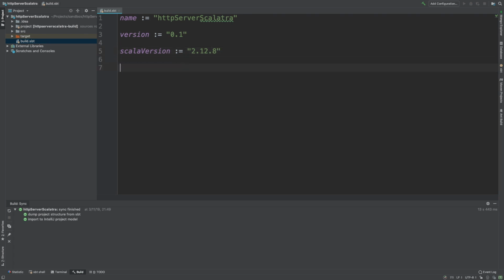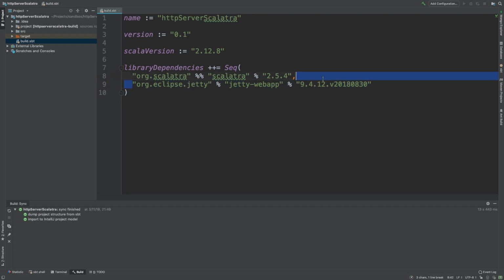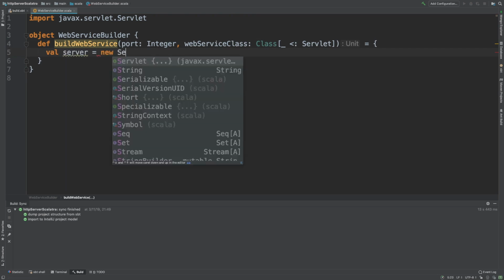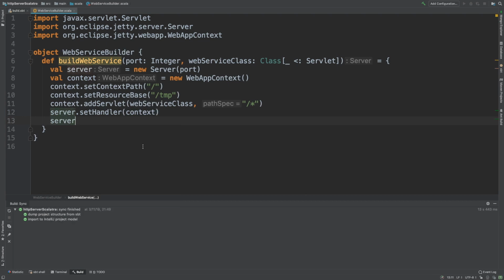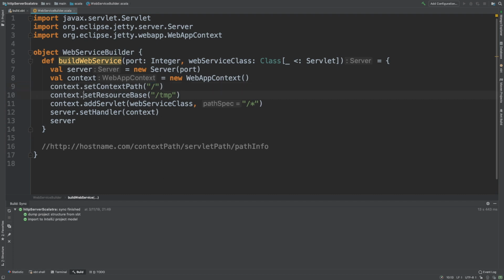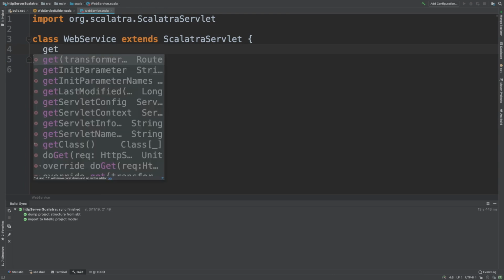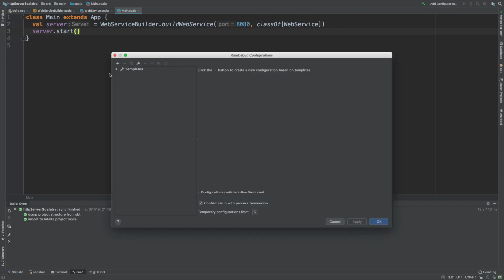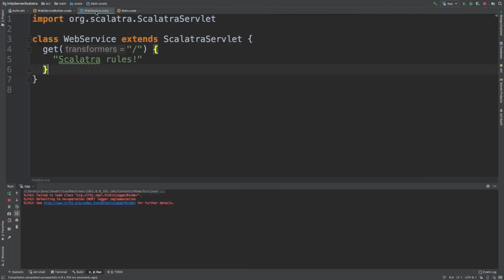Simple HTTP Server in Scala with Scalatra in 20 Lines of Code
In this tutorial, I show how easy it is to create a simple HTTP server in Scala using Scaltra